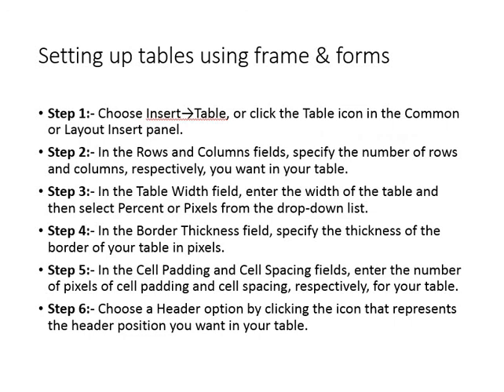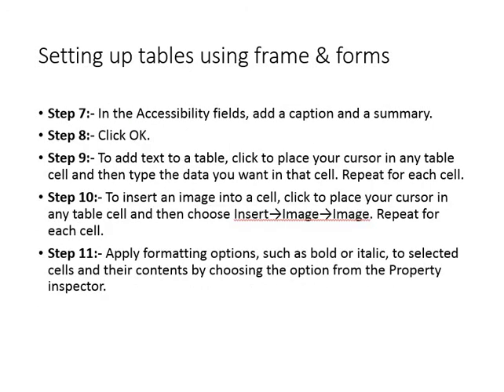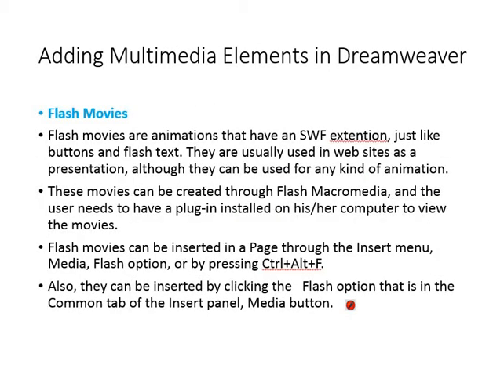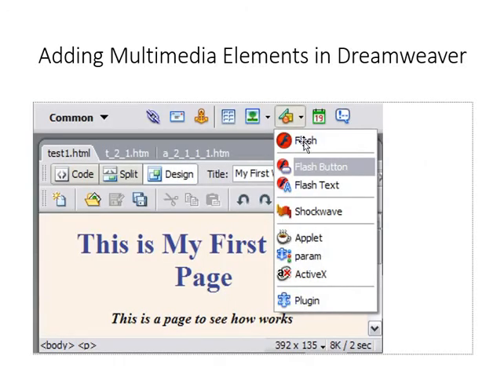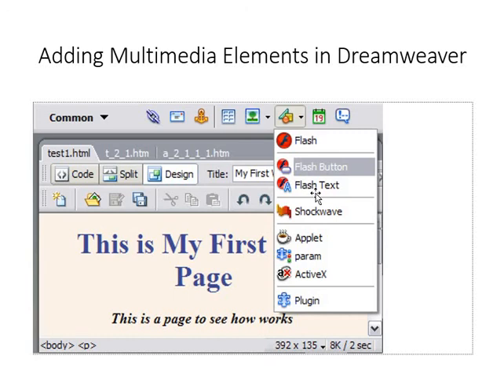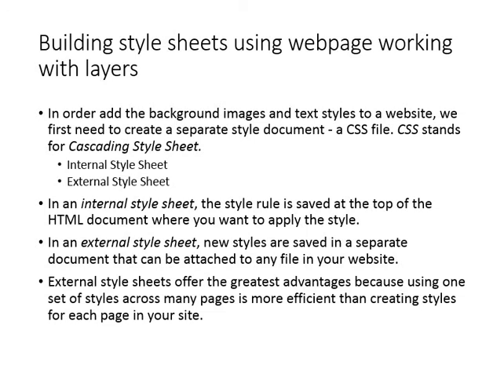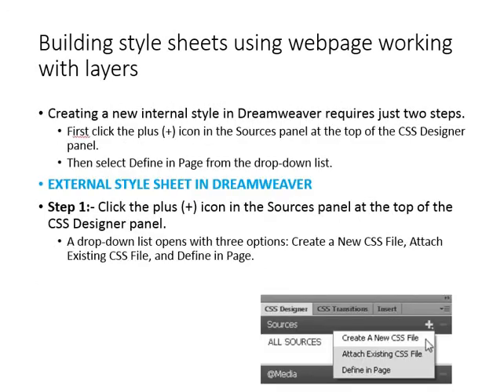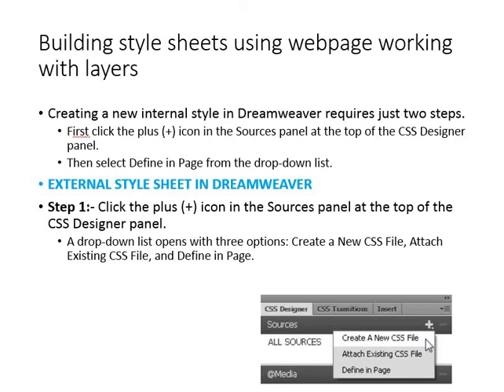Basics HTML Using Dreamweaver - Part 2